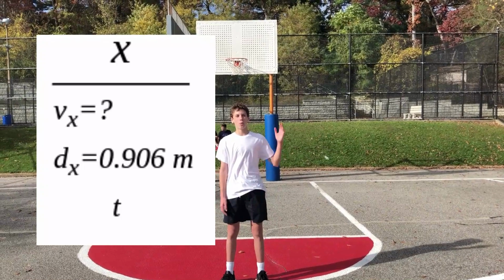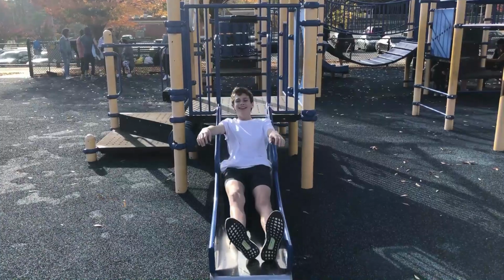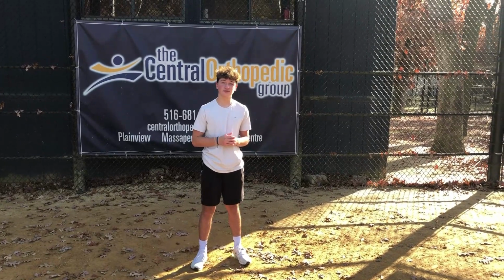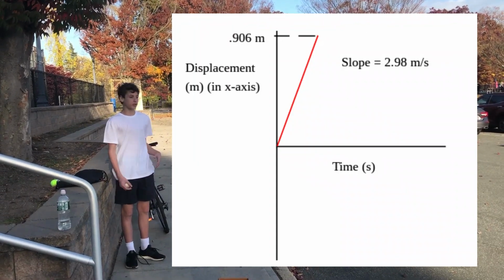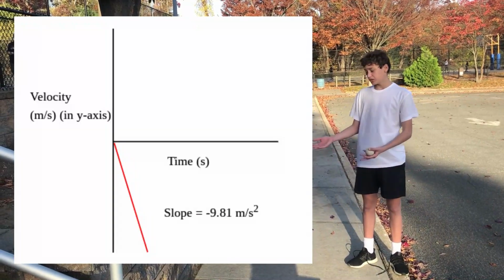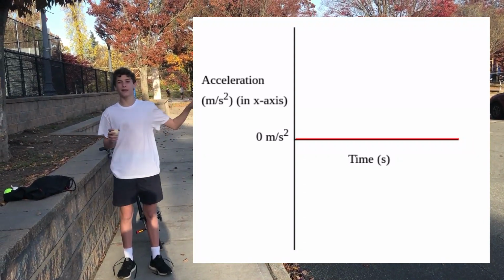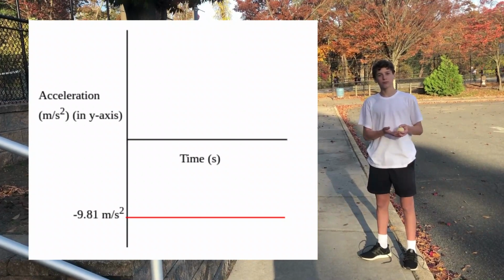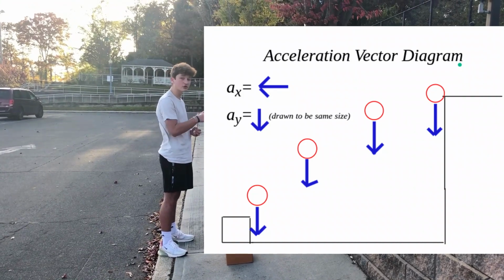Projectile Motion in Two Dimensions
Blake and Eli Evaluate a Two-Dimension Projectile Motion Problem